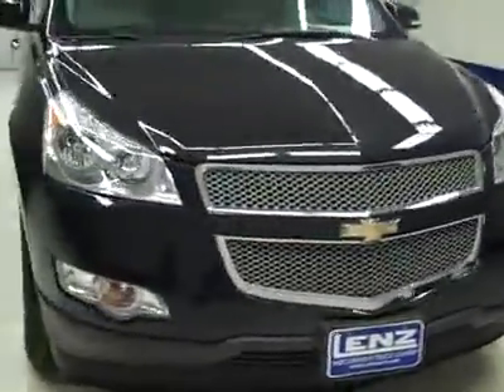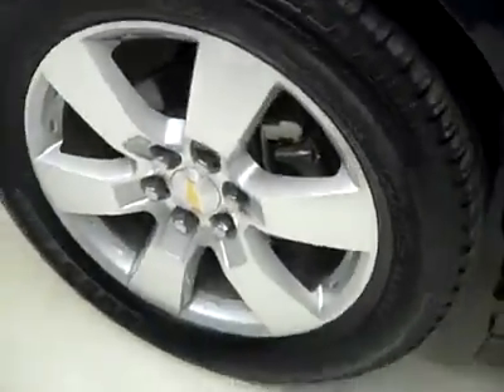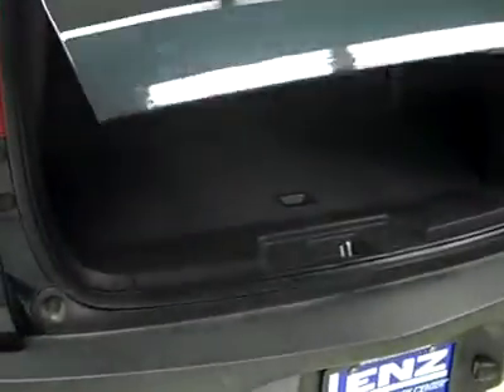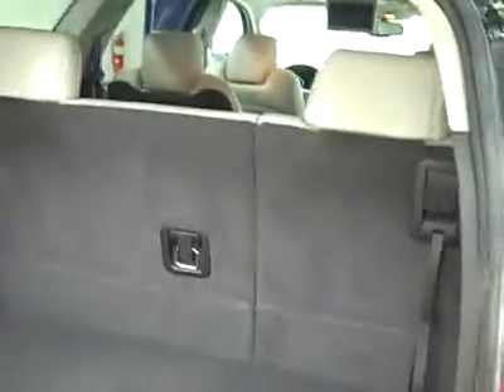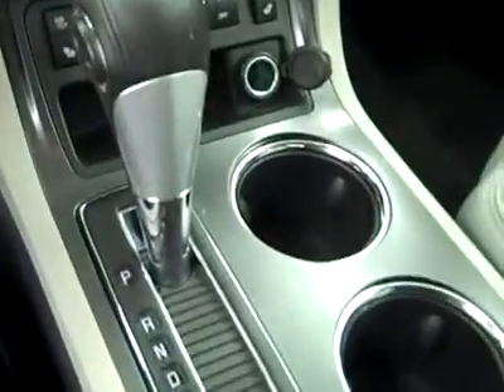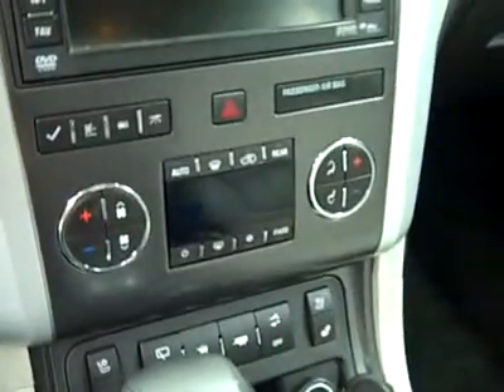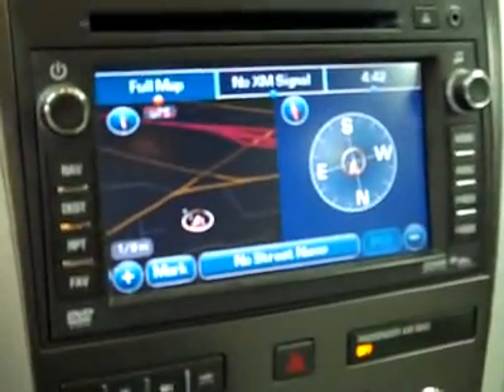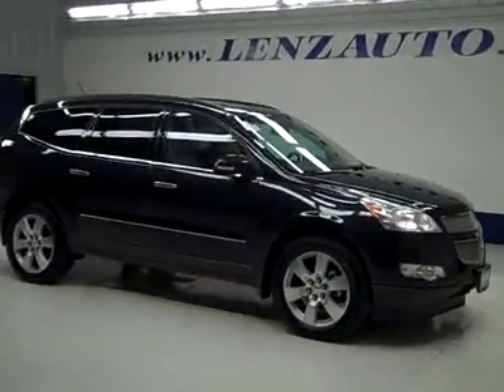2010 Chevrolet Traverse LTZ-NAV-AWD-SKYSCAPE-QUADS-THIRD-TV/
2010 CHEVROLET TRAVERSE Fond Du Lac, WI
Stock

536 S. Seymour St.

WATCH A FULL VIDEO OF THIS TRAVERSE J2756! 1 OWNER! CLEAN CARFAX! 3.6 LITER V6 VVT ENGINE, LTZ PACKAGE 1LZ, ALL WHEEL DRIVE 4X4 FOUR WHEEL DRIVE AWD, FACTORY NAVIGTATION SYSTEM WITH NAV DISC INCLUDED, POWER MOONROOF SUNROOF WITH 2ND ROW SKYLIGHT VISTA ROOF($1300 OPTION), FACTORY TV AND DVD REAR ENTERTAINMENT SYSTEM TV/DVD DVD PLAYER RES, AUTOMATIC TRANSMISSION CENTER CONSOLE SHIFTER, DUAL POWER AIR CONDITIONED AND HEATED SEATS, 2ND ROW QUAD SEATING QUADS, 3RD ROW SEATS BENCH SEATING, 7 PASSENGER SEVEN, STABILITRAK TRACTION CONTROL, ONSTAR, XM SATELLITE RADIO CAPABILITIES, TOWING PACKAGE(RECEIVER HITCH & TRANSMISSION COOLER), REVERSE CAMERA, POWER MIRRORS WITH BLIND SPOT MIRRORS AND BUILT IN DIRECTIONAL SIGNALS, BRIDGESTONE DUELER H/L P255/55 R20 TIRES, 20 FACTORY ALLOY RIMS, KEYLESS ENTRY WITH FACTORY REMOTE START, CD PLAYER, BOSE SOUND SYSTEM, AUXILIARY JACK, REAR AIR AND AUDIO CONTROLS, POWER RAISE AND CLOSE REAR GATE, FOUR WHEEL DISC BRAKES, SIDE AIRBAGS CURTAIN AIR BAGS, MULTI-FUNCTION STEERING WHEEL, DRIVER INFORMATION CENTER, HOMELINK SYSTEM WITH THREE PROGRAMMABLE LIGHTING,SECURITY,GARAGE BUTTONS, L.A.T.C.H. CHILD SAFETY SYSTEM, DUAL CLIMATE CONTROL, REAR WINDOW DEFROSTER, COMPASS/TEMPERATURE/MILEAGE DISPLAY, FACTORY FLOORMATS, TILT/TELESCOPE STEERING WHEEL, AIR, CRUISE CONTROL, POWER LOCKS, POWER WINDOWS, FACTORY BUMPER TO BUMPER WARRANTY UNTIL 36,000 MILES! FACTORY POWERTRAIN LIMITED WARRANTY UNTIL 100,000 MILES! THIS SUV IS ELIGIBLE FOR A 100,000 MILE PARTS AND SERVICE AGREEMENT! 1 OWNER! CLEAN CARFAX! NON SMOKER! MAKE YOUR MOVE BEFORE THIS SUPER CLEAN 4WD IS GONE! THIS FULLY LOADED TRAVERSE HAS JUST ABOUT EVERY OPTION YOU CAN GET! MAKE YOUR MOVE BEFORE THIS SUPER CLEAN SUV WITH NAV TV/DVD SUN ROOF MOON ROOF IS GONE! 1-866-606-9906. VIEW OUR COMPLETE INVENTORY OF AROUND 500 VEHICLES . ***If you are looking for financing Lenz Truck Center can help!  We have on the spot financing! Bad Credit or Good we will work with your 17 banks to get you approved and for a great rate! If you live far away or close to us we make it our promise to make sure you are a happy customer before, during, and after the sale! Lenz Truck Center has been in business and family owned for 25 years! With a new generation taking over we plan on making this the place you and your children buy their next vehicle! Lenz Truck Center is the country's fastest growing dealership!  Lenz Truck Center has grown from about a 40 vehicle inventory in 1999 to over 400 today!  Our selection is unmatched in the industry with more high quality used diesel trucks than anyone in the Midwest. All here in Fond du Lac, Wi!  All of our vehicles are Lenz Certified and ready to be delivered!  All prices are plus any applicable state taxes and service fees.  We will do our best to keep all information current and accurate, however the dealership should be contacted for final pricing and availability.